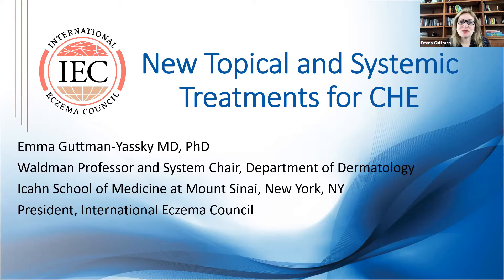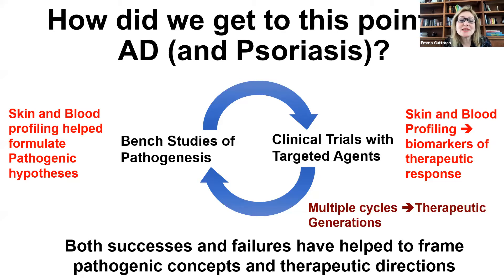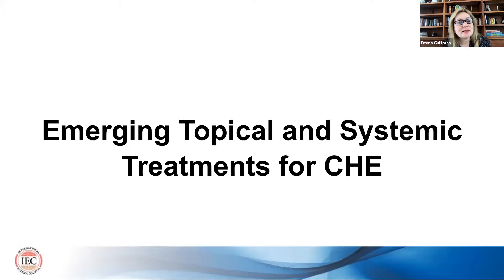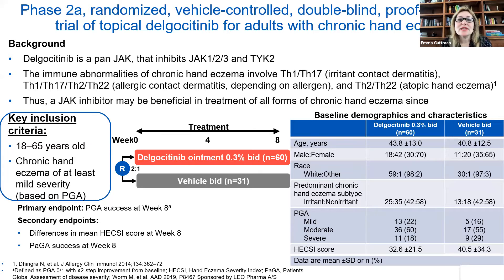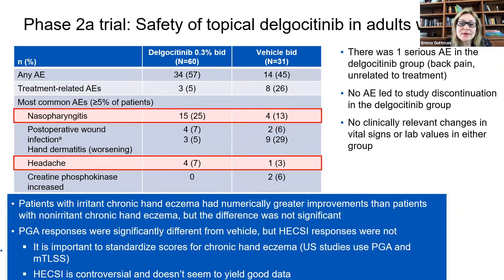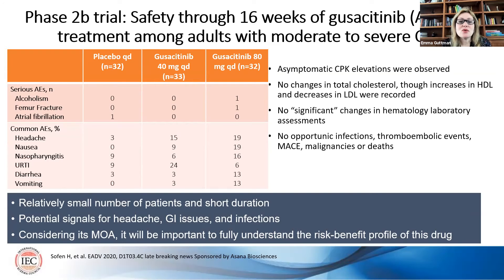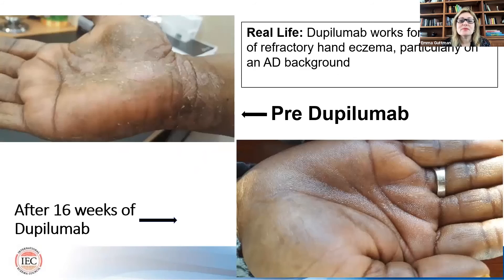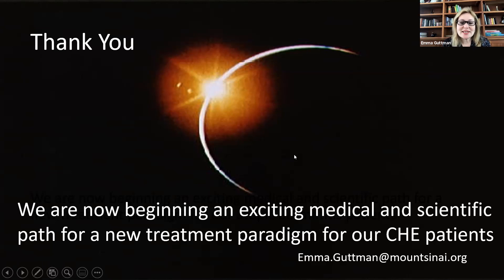New Topical and Systemic Treatments for Chronic Hand Eczema| Emma Guttman, MD PhD, New York, NY, USA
HAND ECZEMA VIRTUAL SYMPOSIUM | March 2021